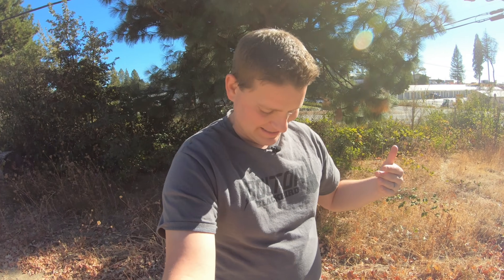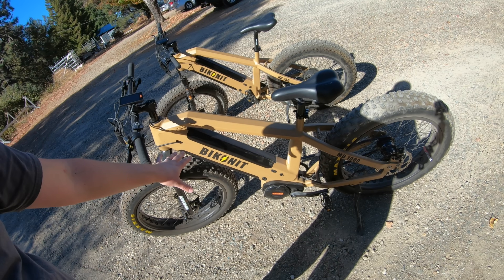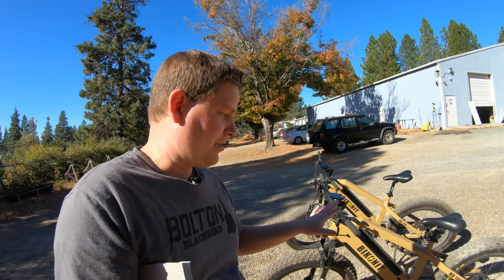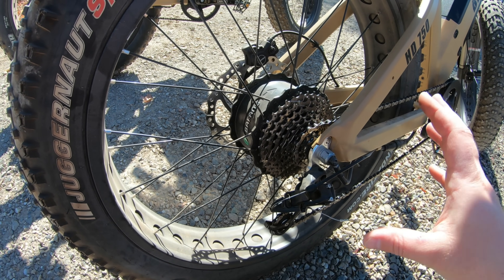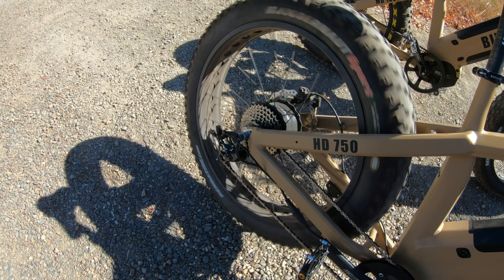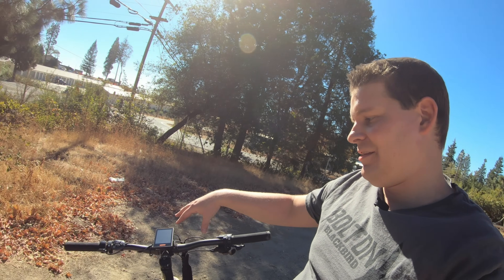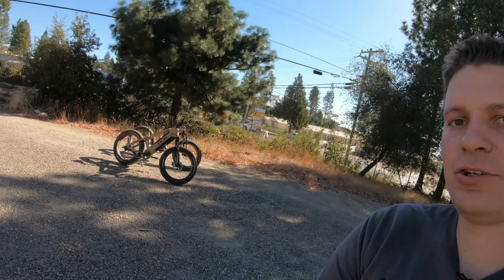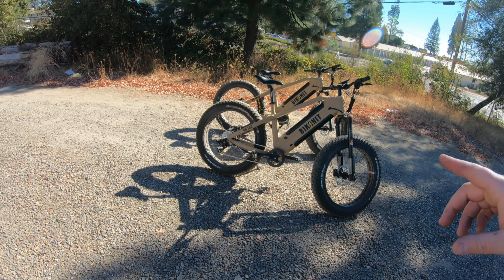Which Electric Bike Motor is Best?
Want to visit in person?  Find us at:
Area 13
117 Neal Street
Suite B
0:00 The question many people ask is.
0:38 Warthog Update!
1:33 How they work.
2:10 Check out the blackboard
3:00 Is one better than the other?
3:44 Torque sensor myths - busted!
4:31 Regenerative brakes? Hmmm..
6:52 IP Rating (for water) on both motors
7:22 What about efficiency?
8:20 But how do they really work?
14:55 The #1 thing that makes a difference
16:10 What's best for new riders?
16:22 Durability?
17:58 Is one heavier than the other?
19:02 How you can get more cool videos like this!